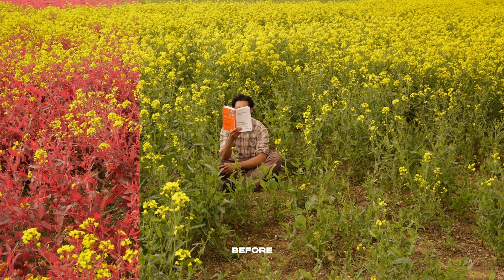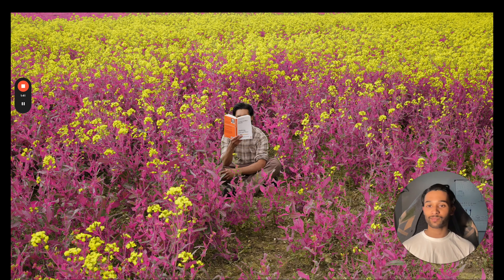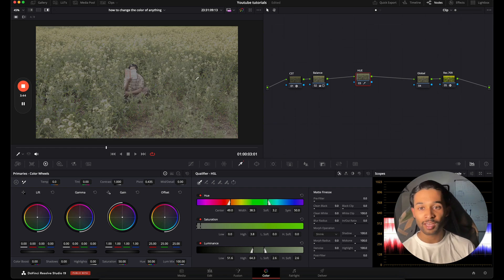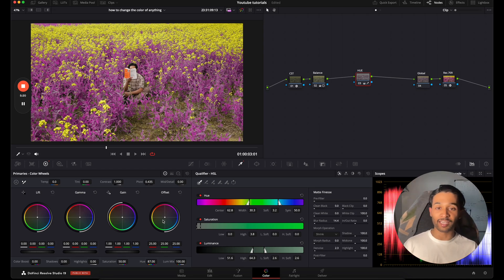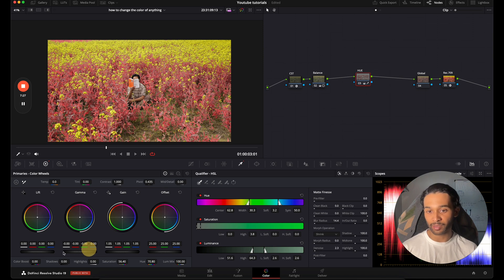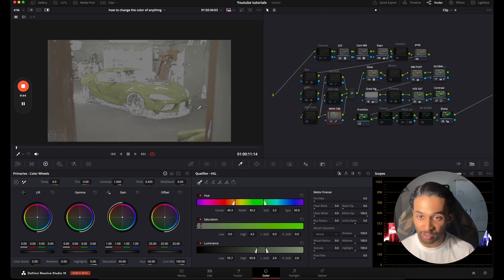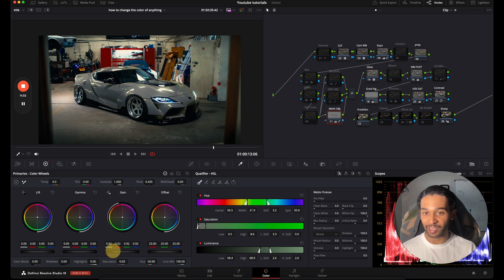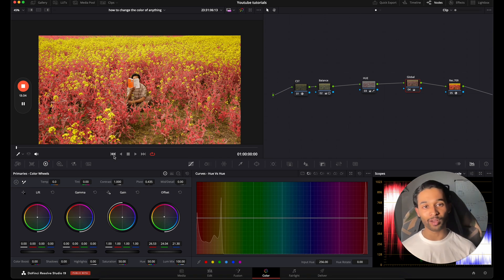How to Change the Color of Anything in Davinci Resolve 19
In this video we go over how to change the color of an object in Davinci Resolve

Found the video helpful? Consider buying me a coffee

00:00 - Before and After
00:21 - Hue Curves
02:44 - Qualifier
07:19 - Changing the color of a car
10:40 - Importance of learning